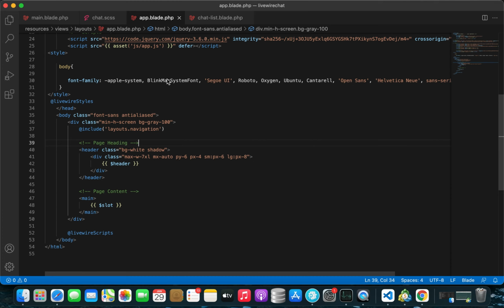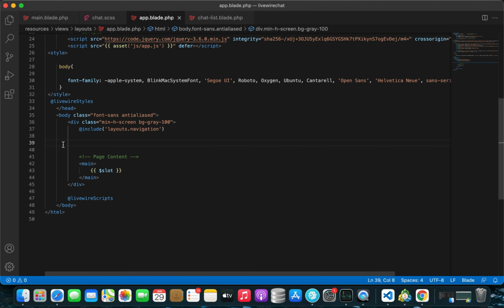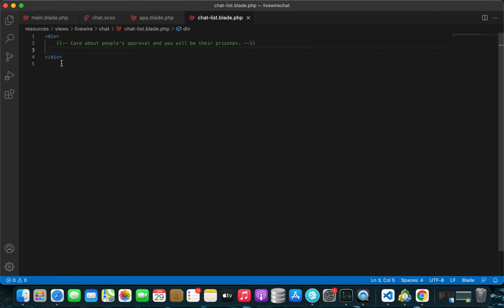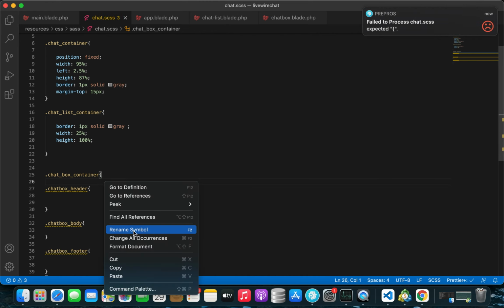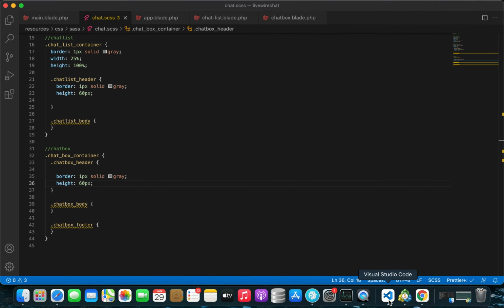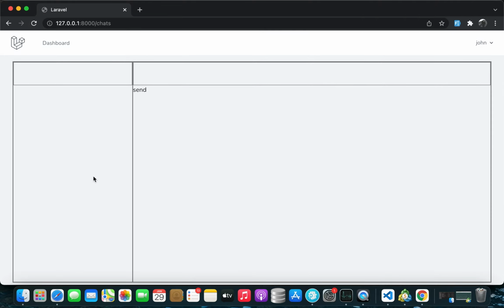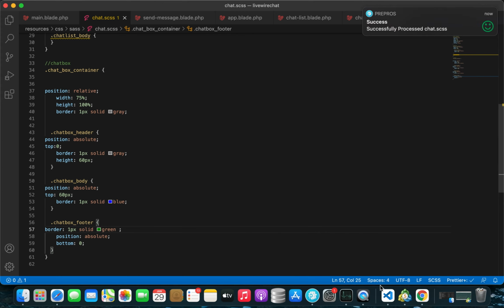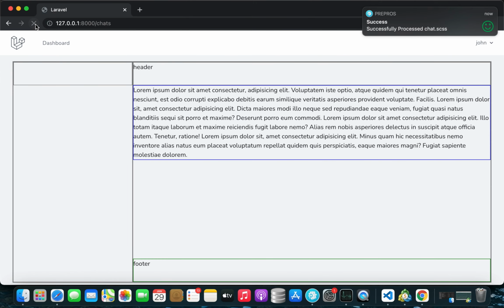10 chat container (Laravel-Livewire Chat-Message App Tutorial)